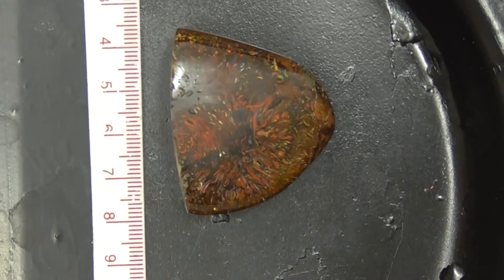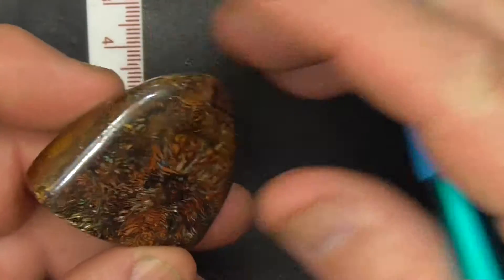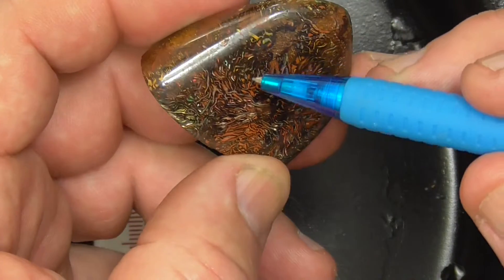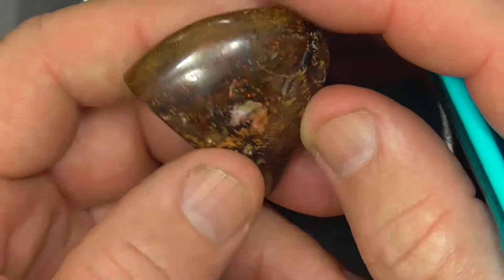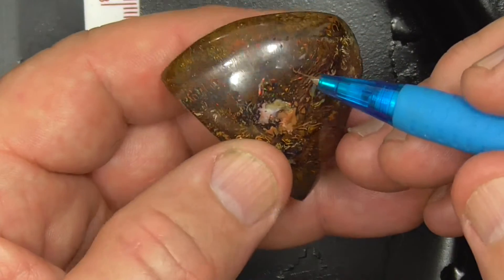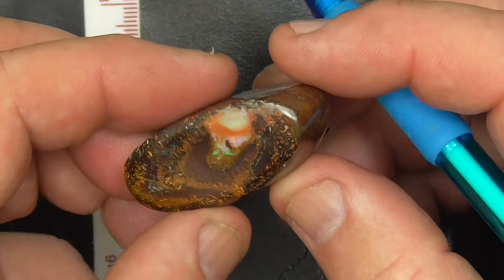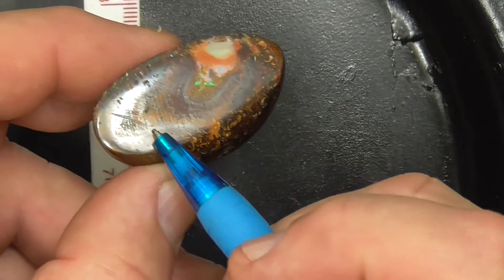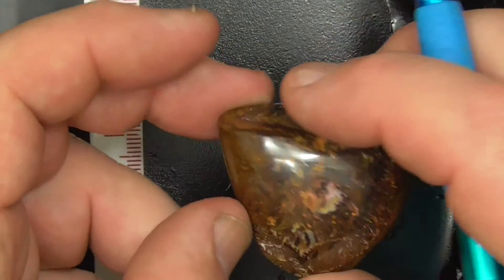Australian Boulder Opal Yowah Opal Nut polished Speci 668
Australian Boulder Opal Yowah Opal nut polished Specimen . A great example showing the internal Kernal which is so typical of these nuts